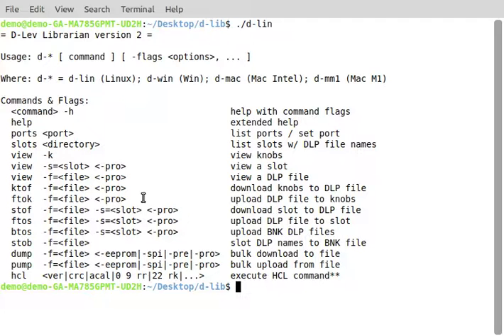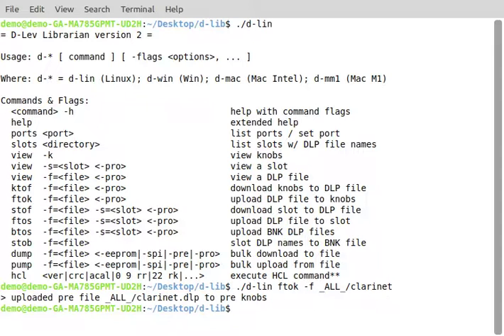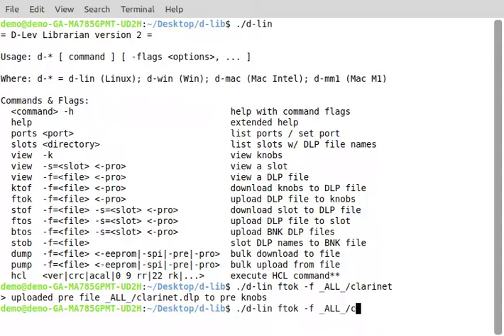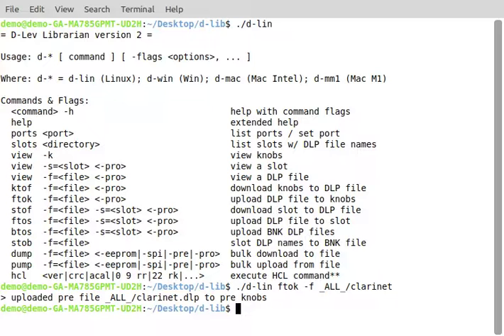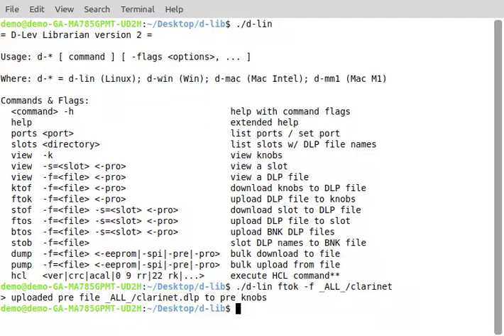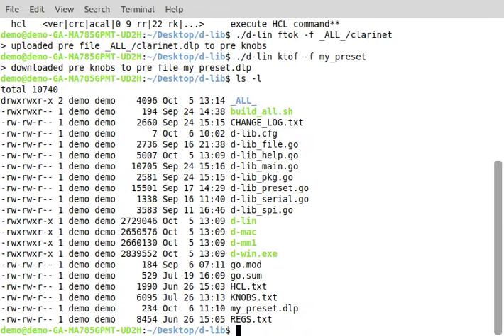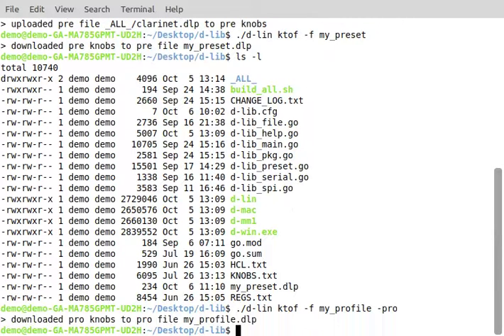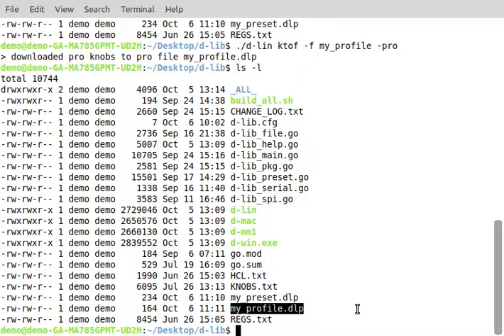D-Lev librarian software ktof and ftok commands.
Details of how to use the new command line D-Lev librarian software.